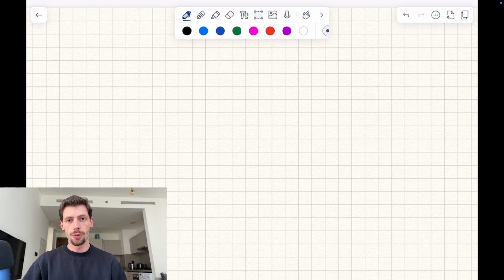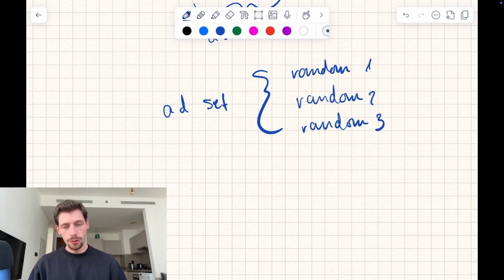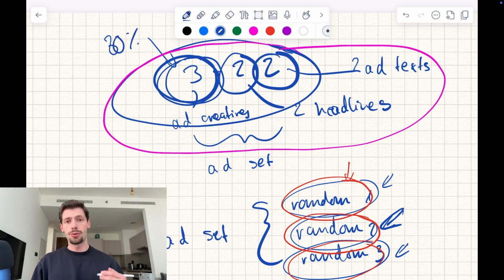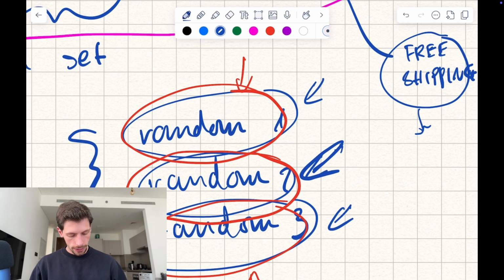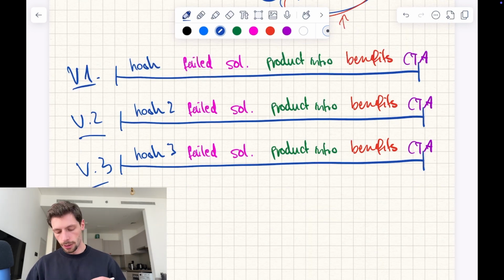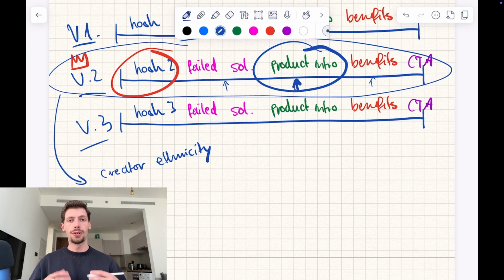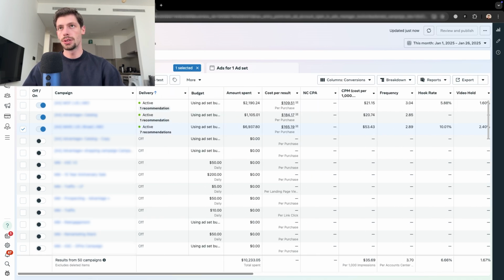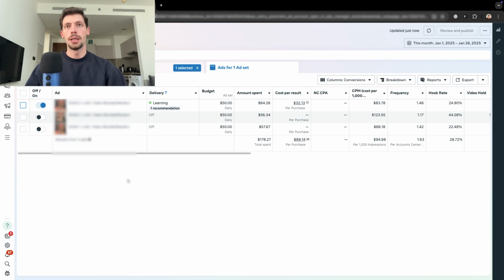Facebook Ads Creative Testing Masterclass (2025)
In this video, I break down the most effective Facebook ads creative testing strategy for 2025.

I show you how to test ad creatives the right way to find winning ads faster and scale profitably.

You’ll learn the best frameworks for testing Facebook ad creatives, optimizing ad performance, and reducing cost per result.

Whether you’re running Meta ads for e-commerce or lead generation, this creative testing masterclass will help you improve your ad results.